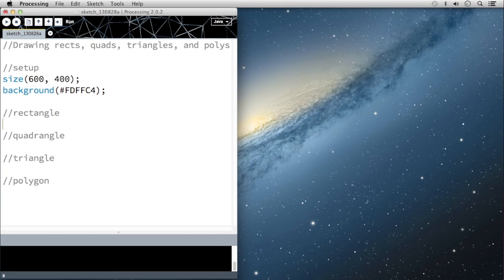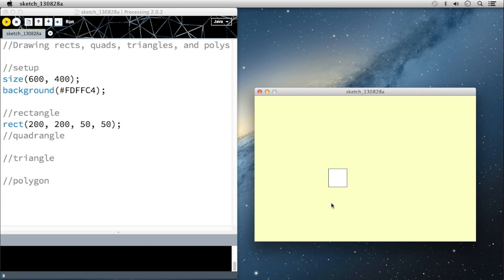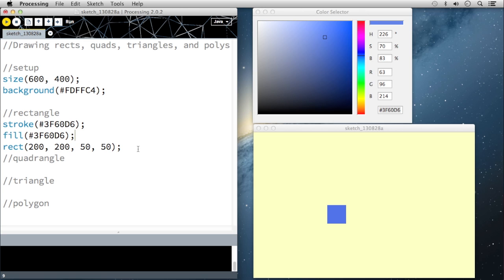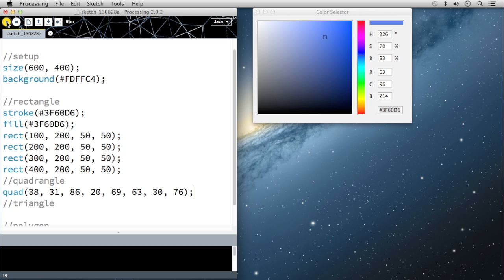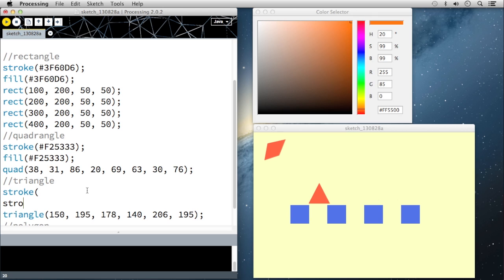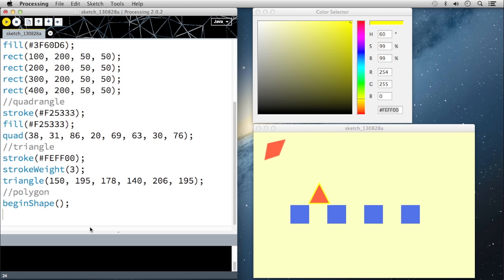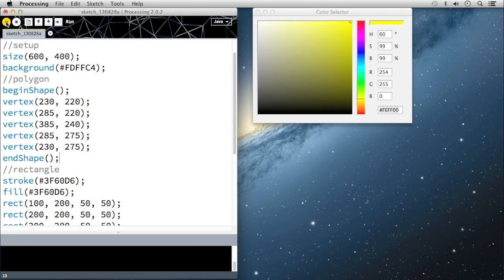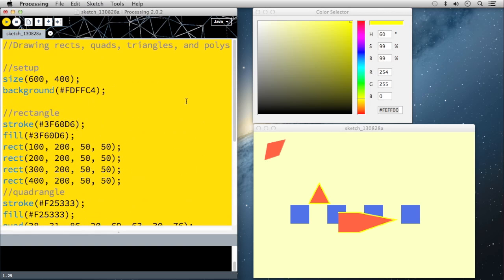Week 2: Part 3 Drawing rects, quads, triangles and polys